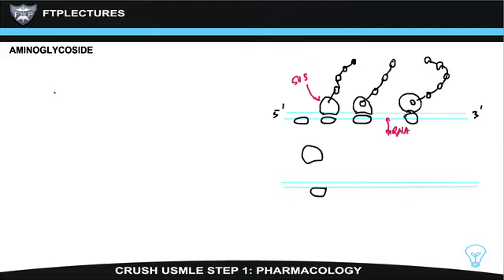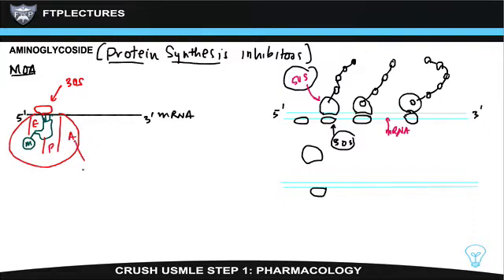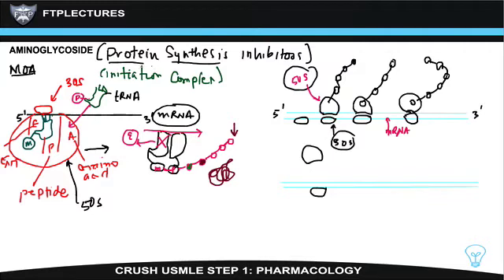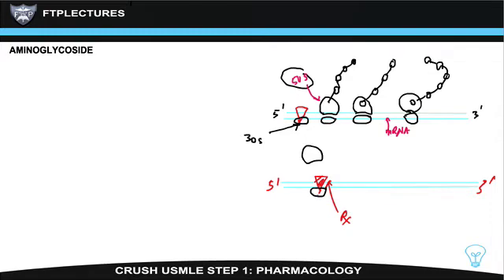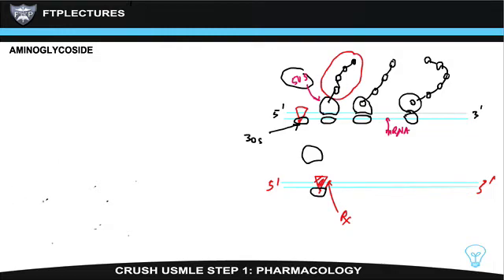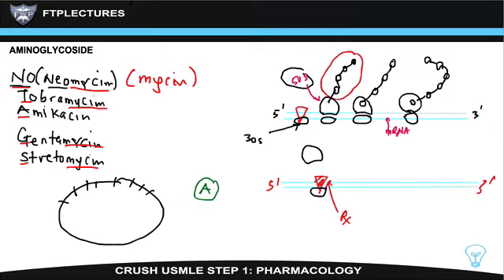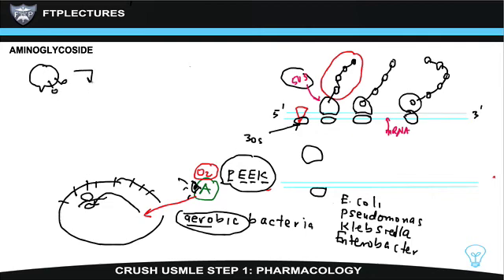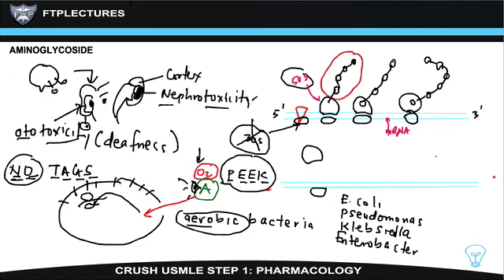USMLE Pharmacology: AMINOGLYCOSIDES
Aminoglycosides pharmacology- mechanism of action, side effects.